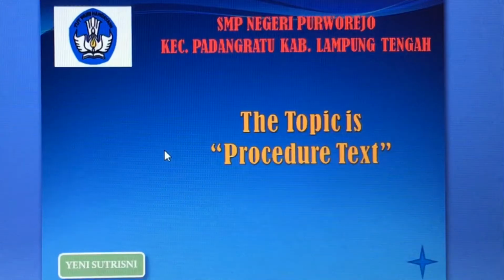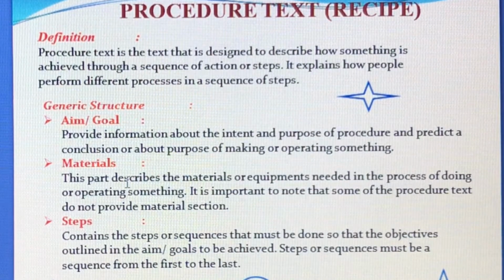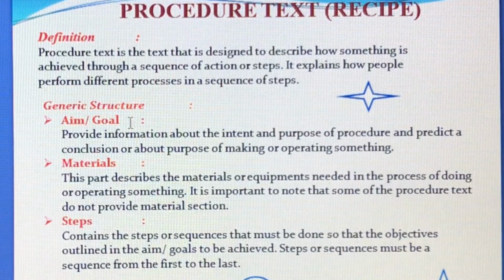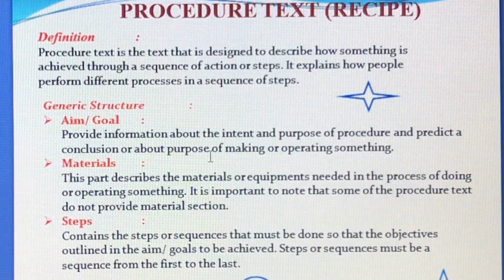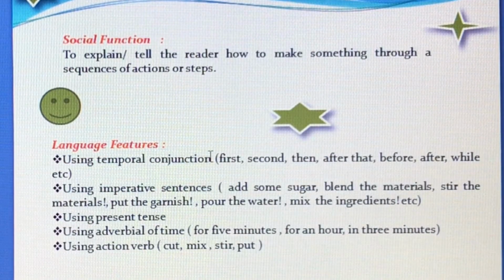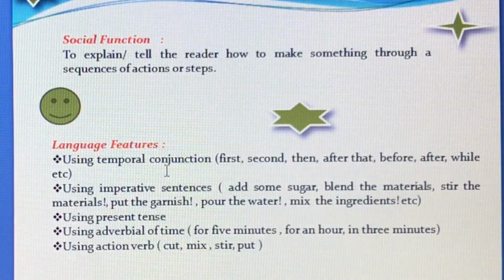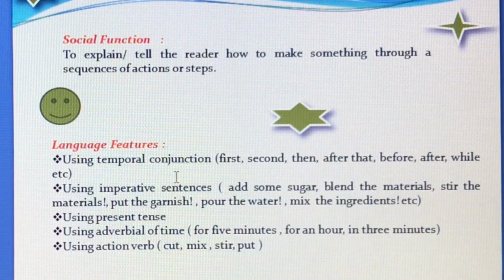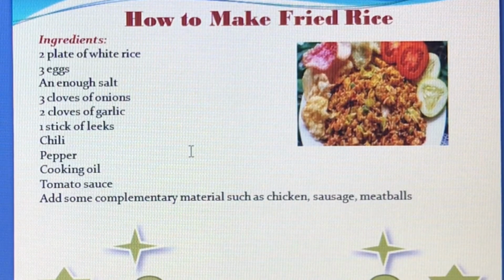Video Pembelajaran Procedure Text